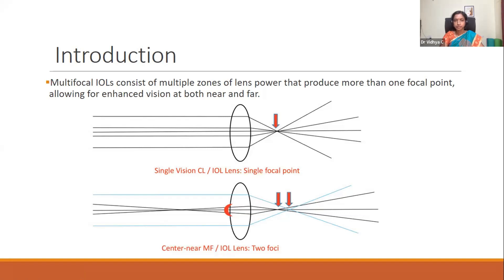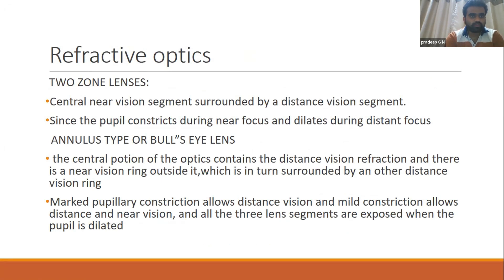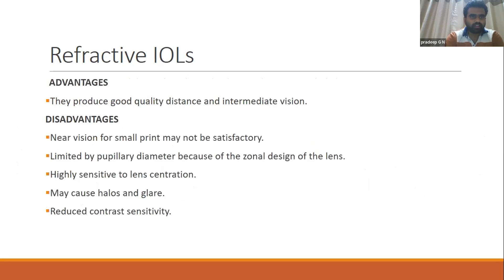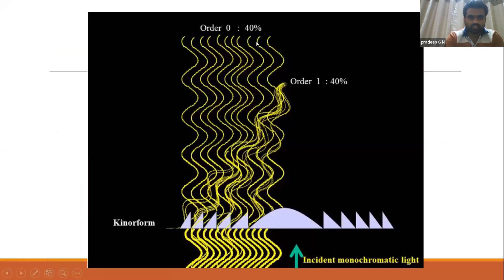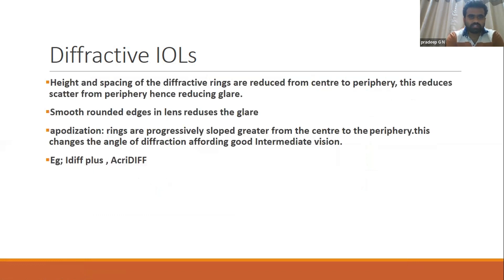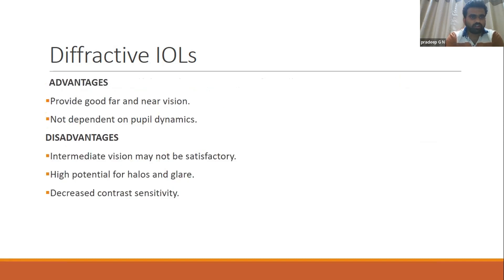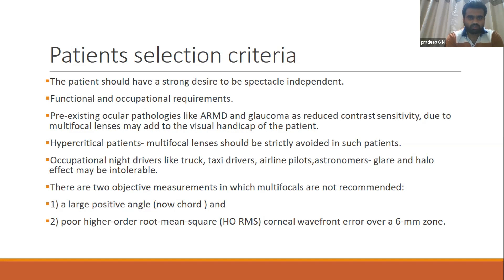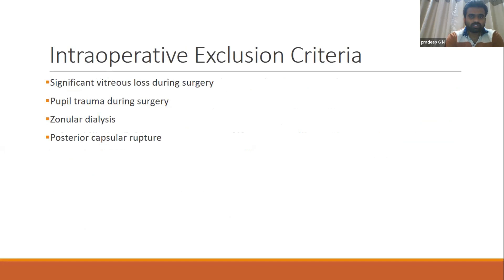Multifocal IOLs optical principles, types, advantages and disadvantages, patient selection criteria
Multifocal IOLs: Optical Principles, Types, Advantages & Disadvantages | Dr. Pradeep G N

Welcome to SATS - Sankara Aspiring Teachers Series, a unique set of lectures designed for postgraduate students in ophthalmology. In this short 5-minute session, Dr. Pradeep G N covers the optical principles of multifocal intraocular lenses (IOLs), including the different types of multifocal IOLs, their advantages and disadvantages, and important patient selection criteria for optimal outcomes in cataract surgery and presbyopia correction.

This lecture is part of our educational series, where DNB residents, supported by expert mentors, present key ophthalmology topics. A panel of eminent ophthalmologists from across India further quizzes them on the subject. These lectures focus on frequently asked questions in postgraduate exams, providing a valuable and quick review of important topics.

Topics Covered:
✅ Optical principles of multifocal IOLs
✅ Types of multifocal IOLs and their specific uses
✅ Advantages and disadvantages of multifocal lenses
✅ Patient selection criteria for successful multifocal IOL implantation
✅ Enhancing vision correction in presbyopia patients

This lecture is perfect for DNB ophthalmology residents, postgraduate students, and fellows preparing for exams.